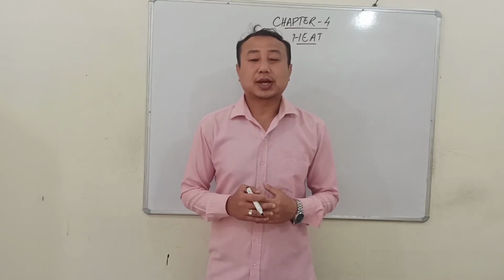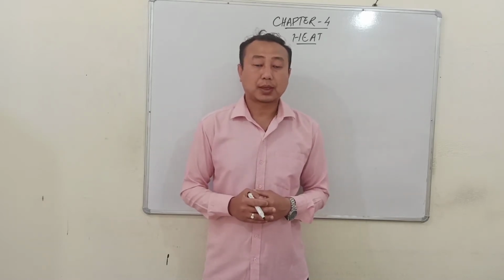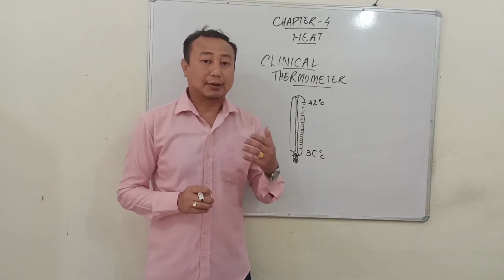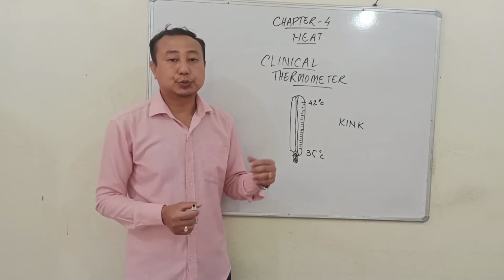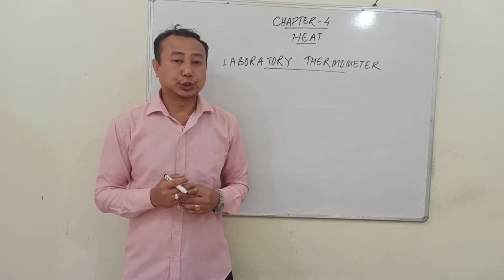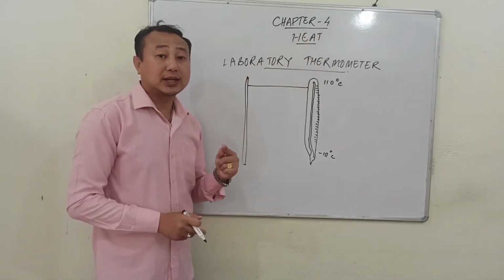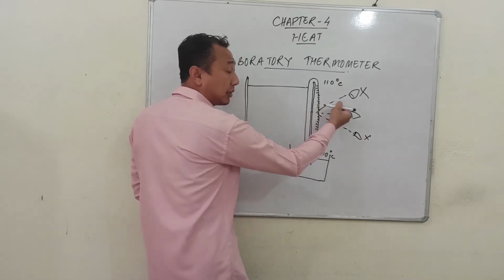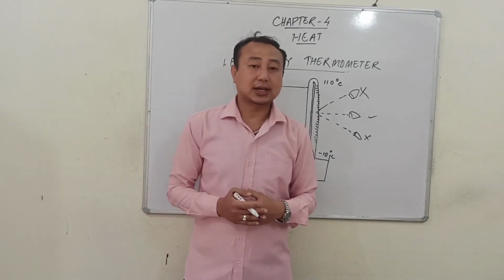Class 7 Science